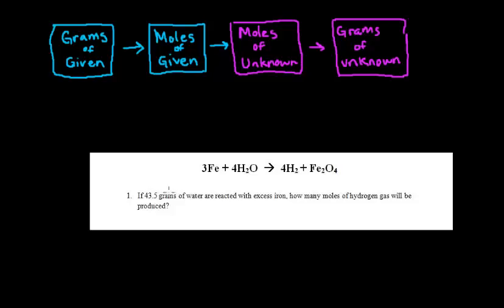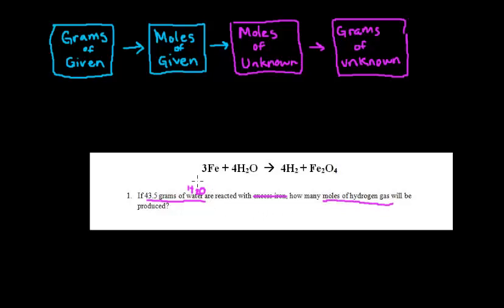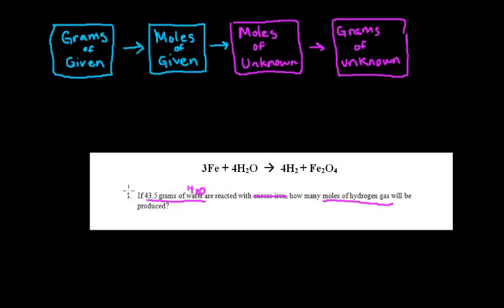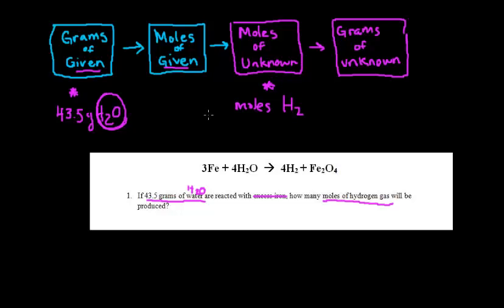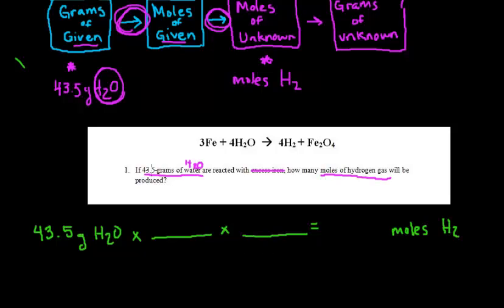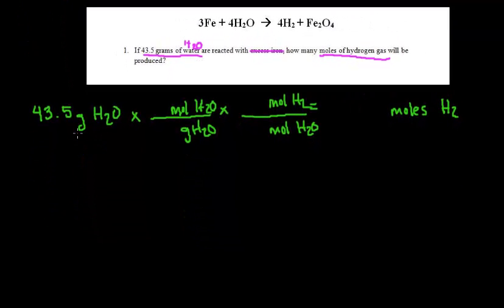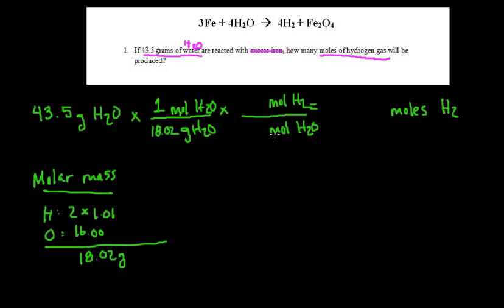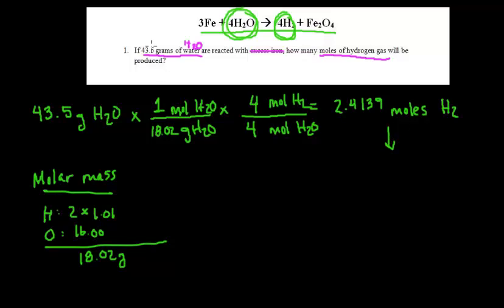2.19 Stoichiometry Review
#1 from the review homework